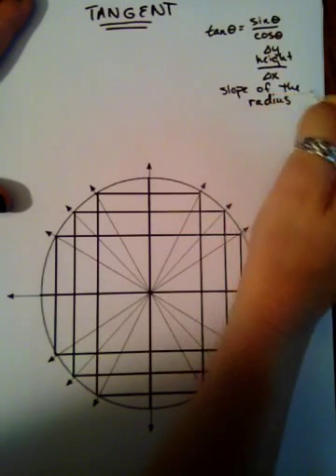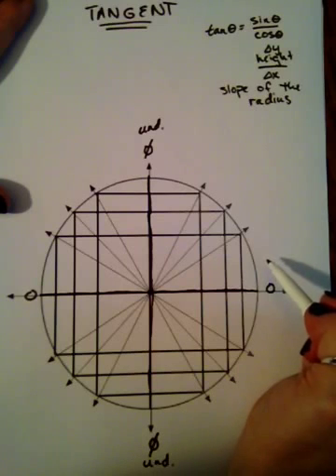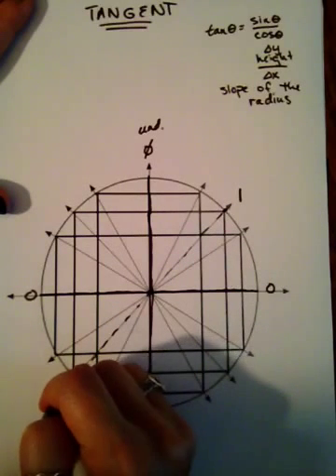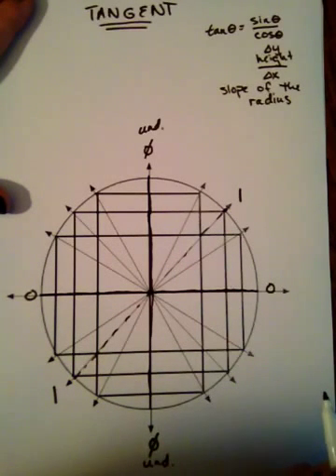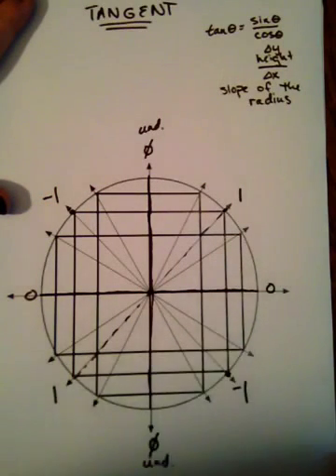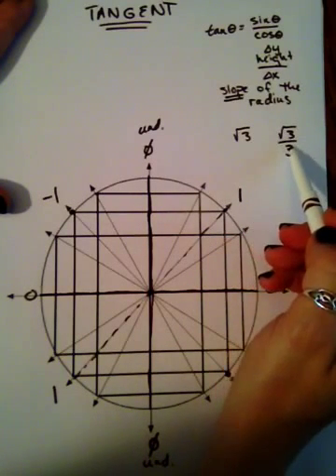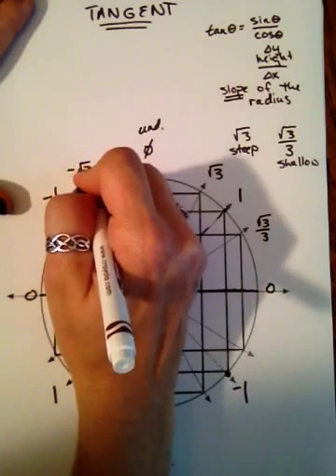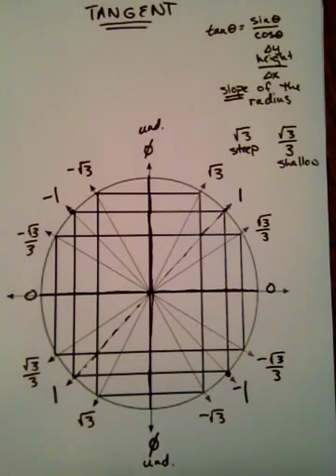Tangent Values on the Unit Circle